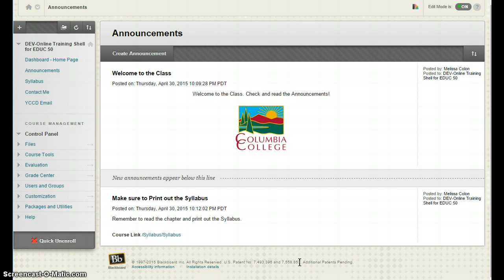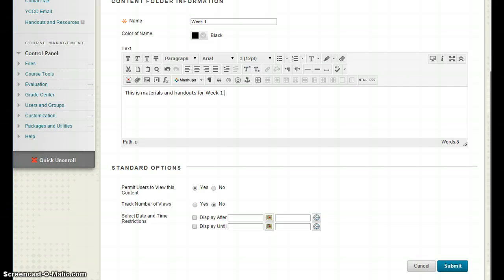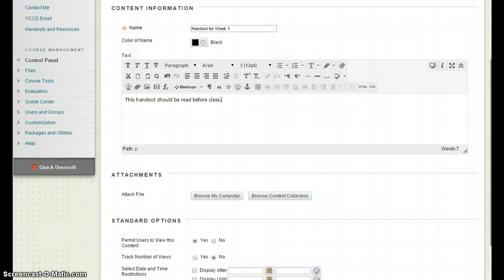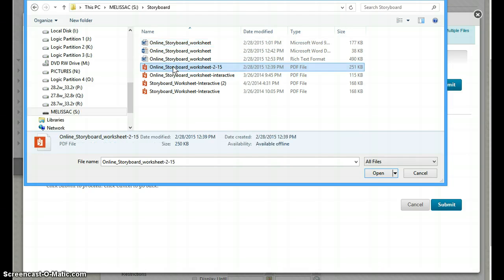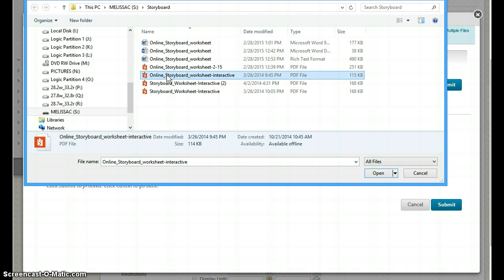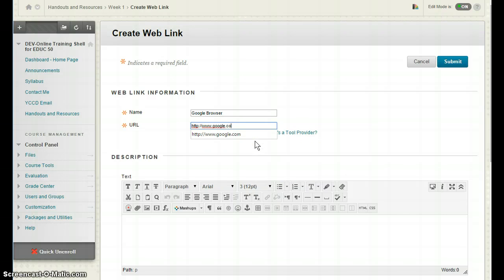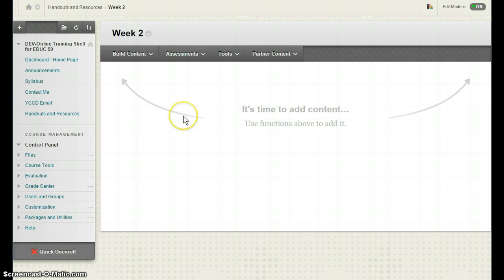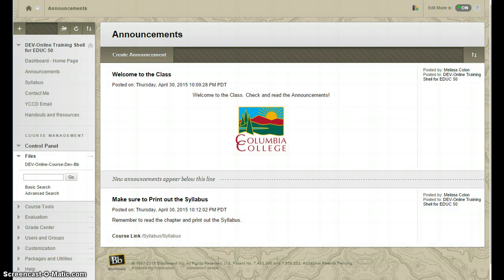Creating Content Areas for Content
This tutorial will help to provide you with ideas and ways to provide 24/7 access to materials and handouts for your face-to-face class.